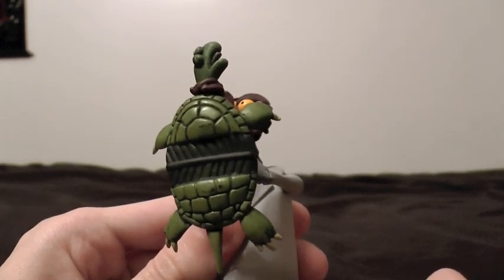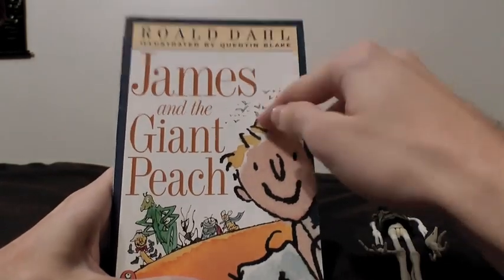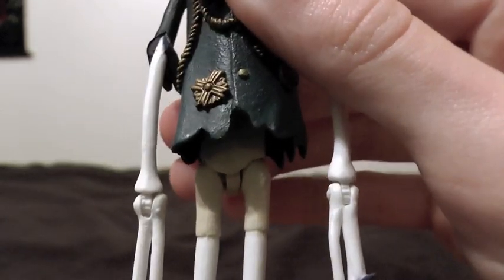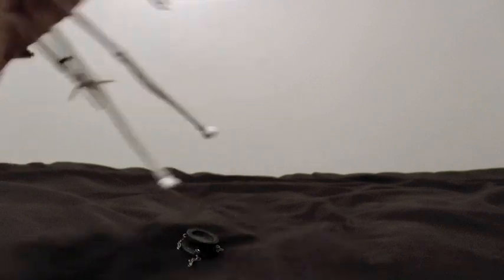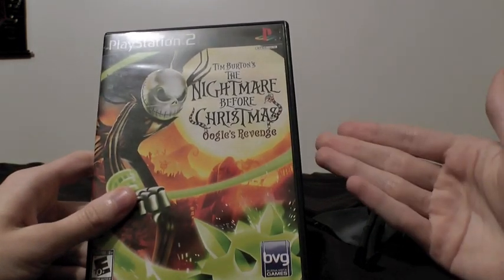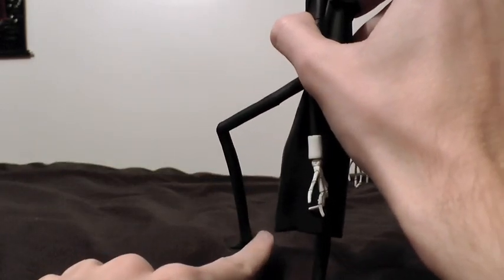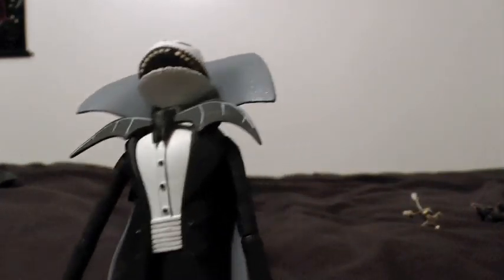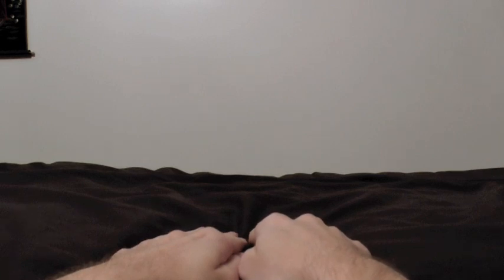Action Figure Review: NECA Nightmare Before Christmas-Exclusive Figures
Now here are 2 exclusive figures NECA made, Pirate Jack and Phantom Jack. I haven't seen that many reviews on these figures so, maybe this'll be a youtube first. lol